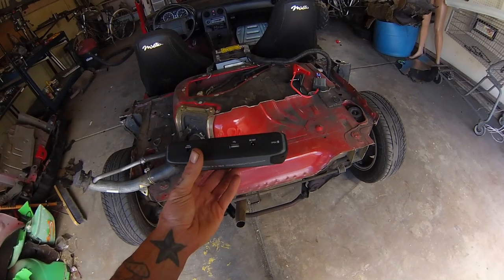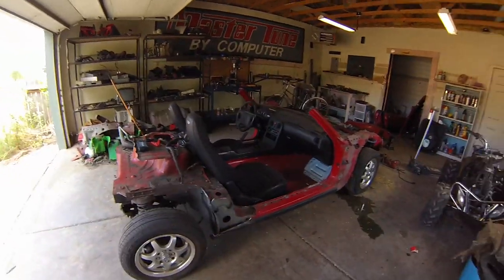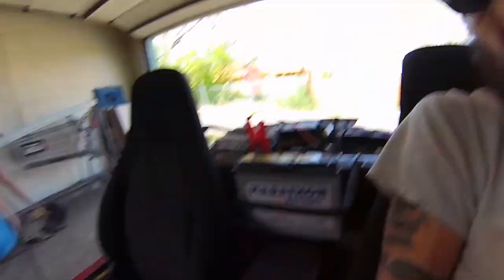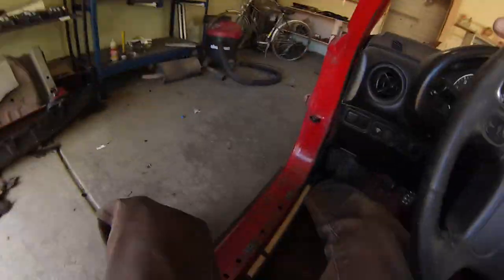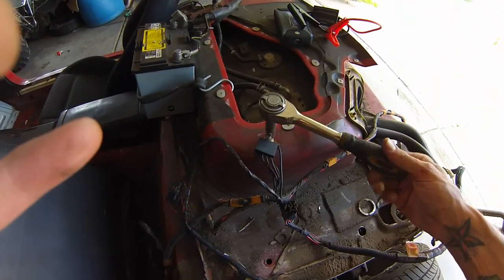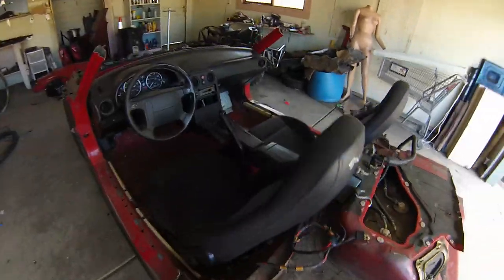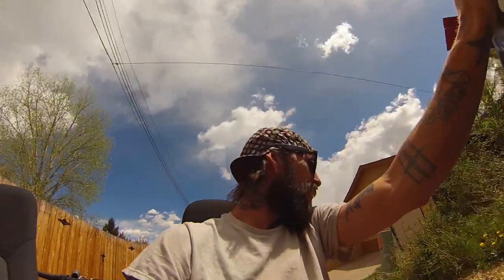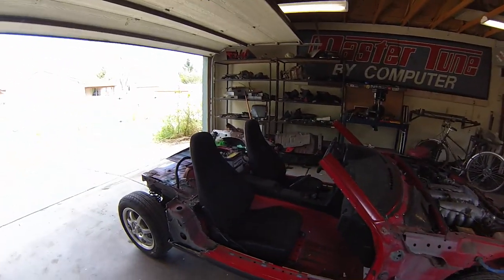MIATA GOKART PART 4 TEST DRIVE S04E16